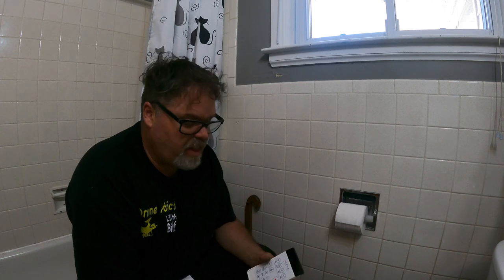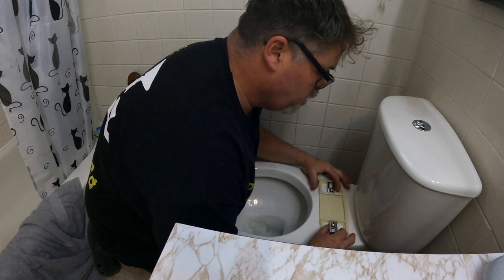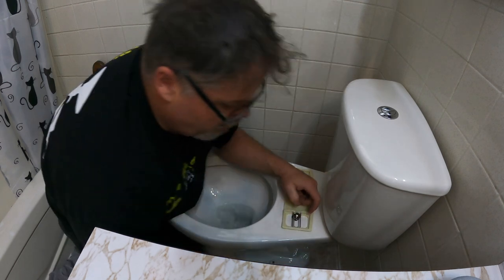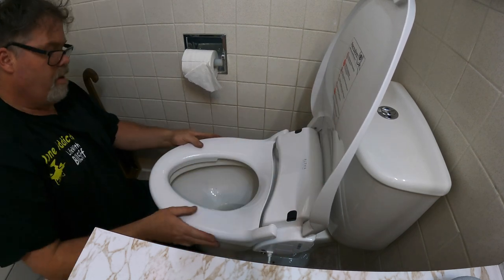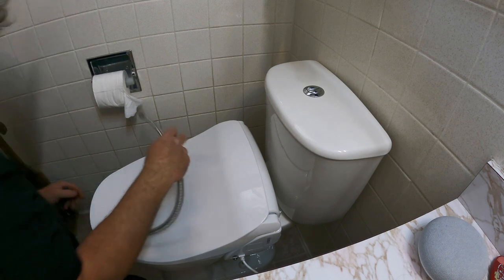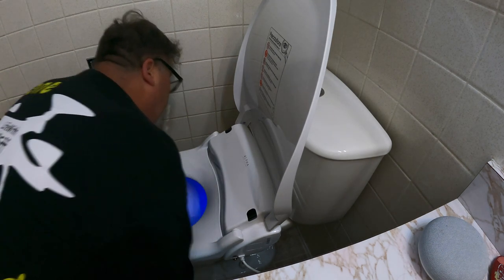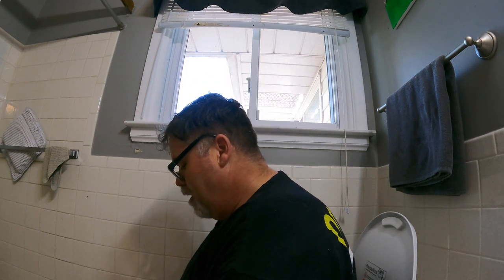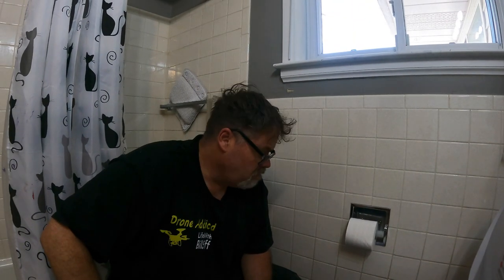Another New Bidet Bum Washer Installation 4K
Installing another Bidet we blow the other cheap one up so we have up graded big time . This Alpha iX-ew is pretty kick as when it comes too add on bidet let me tell you lol
Come check this out

BillSiff (GoGlass)
1289 Confederation St,
Unit 3
Sarnia Ont.
Canada
N7S 4M7

2540 Lapeer Rd,
Port Huron,